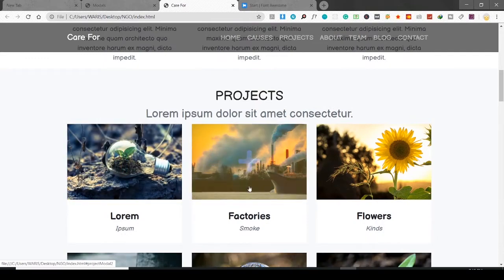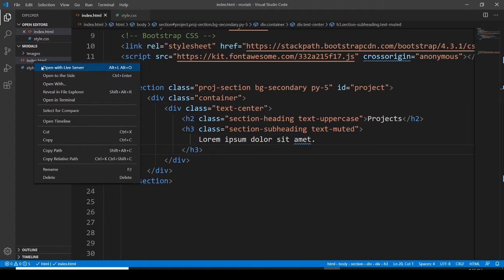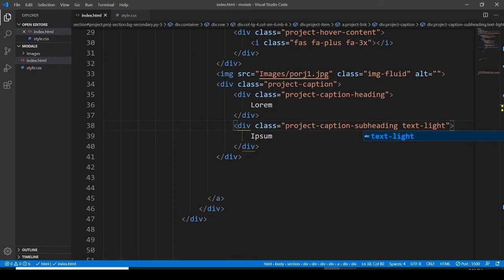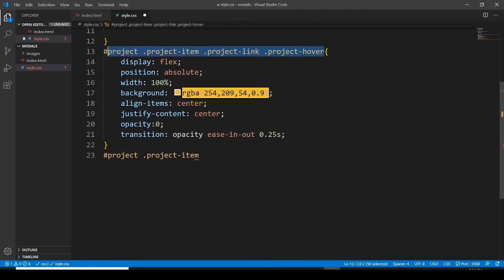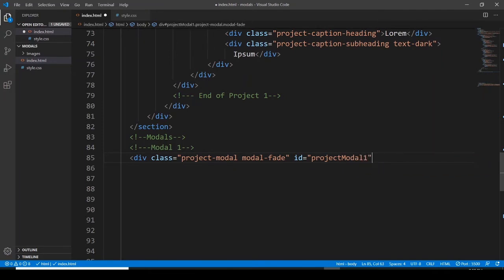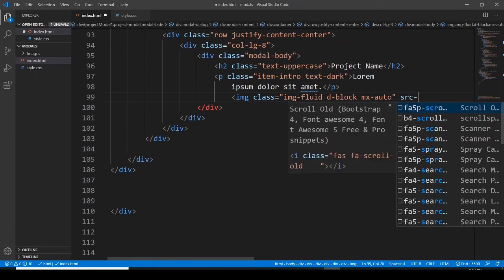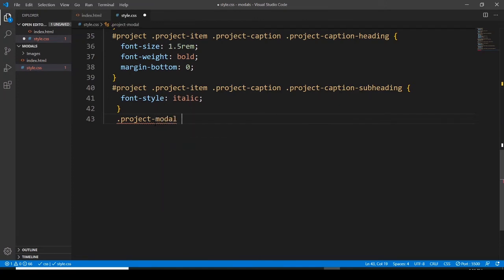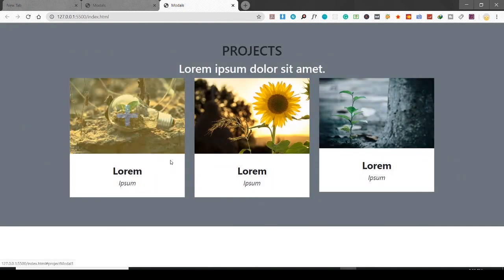Bootstrap 4 Modals | Bootstrap 4 Modal Tutorial | How to create Modals using Bootstrap 4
This video is about Bootstrap 4 Modals. I have used them in a project and here I am showing you the use of Boootstrap4 Modals as a project.